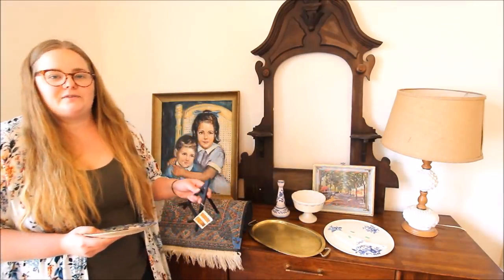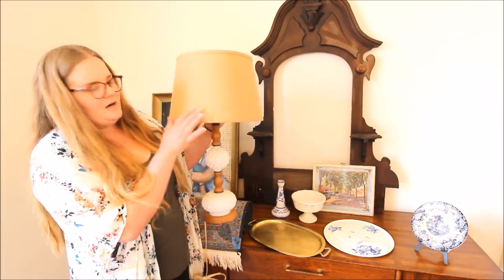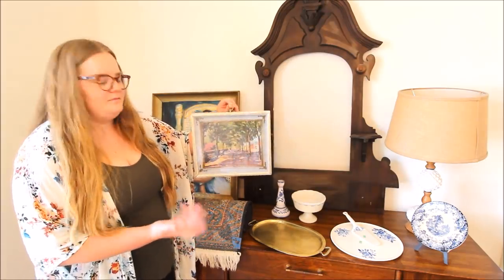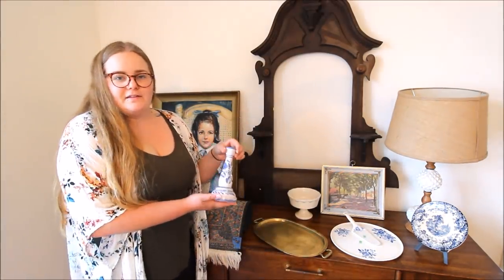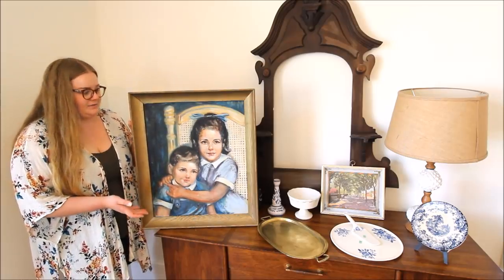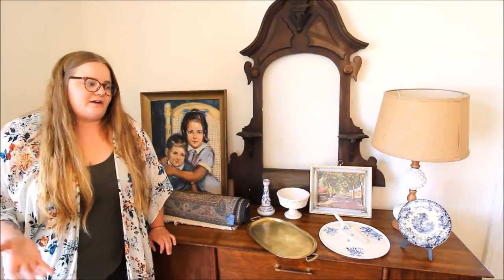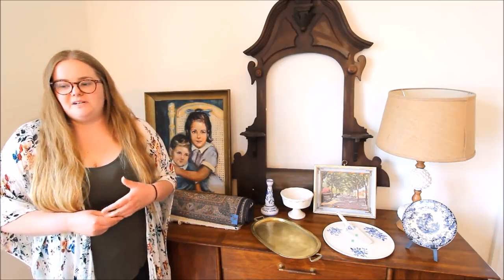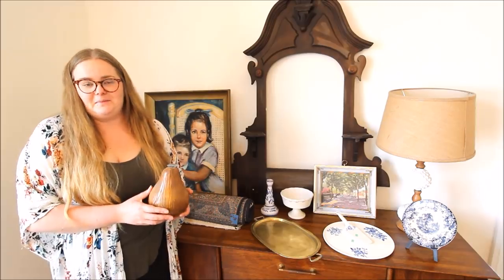Farmhouse Thrifting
I hope you enjoyed my video and find these tips helpful! Good luck thrifting!

My new Etsy store

Locust Grove, Va 22508